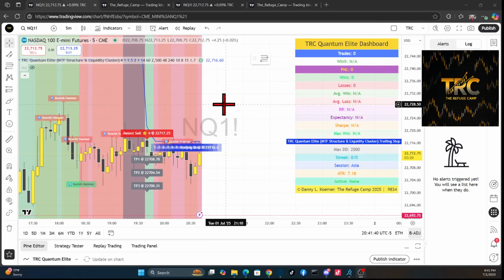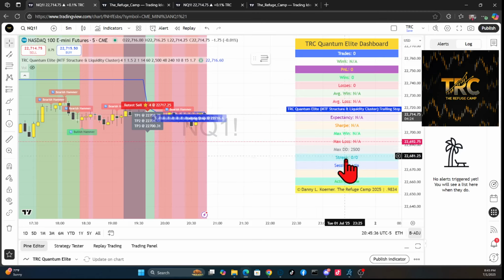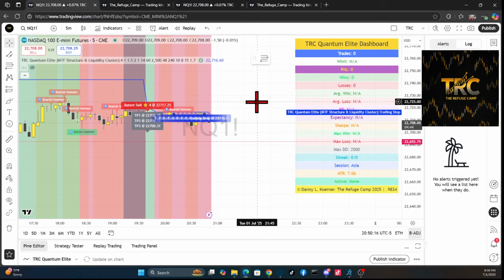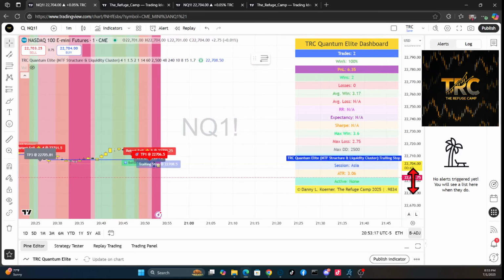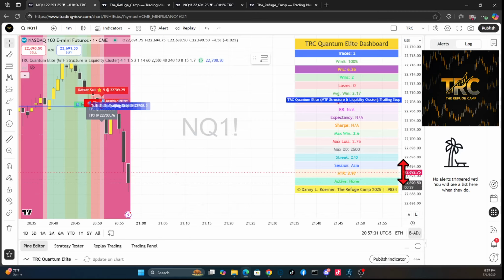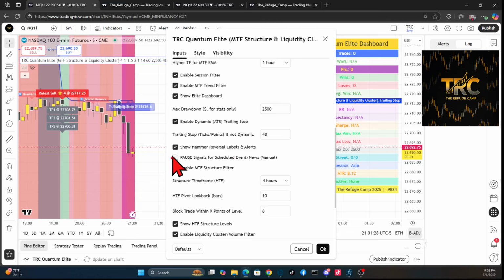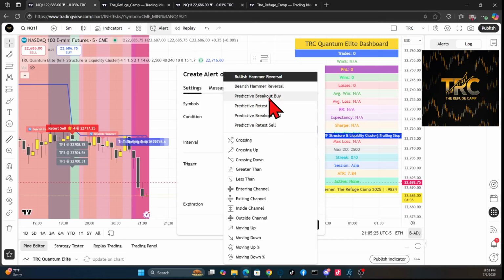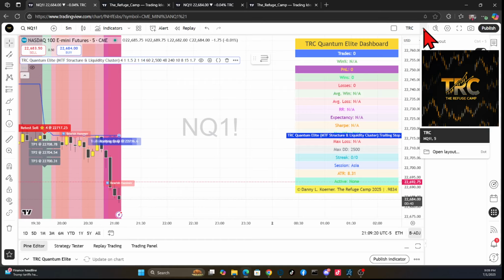TRC Quantum Elite Indicator Setup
A walk through of settings and uses.